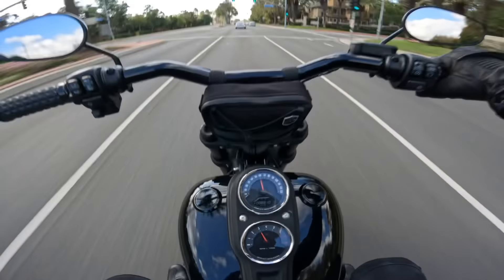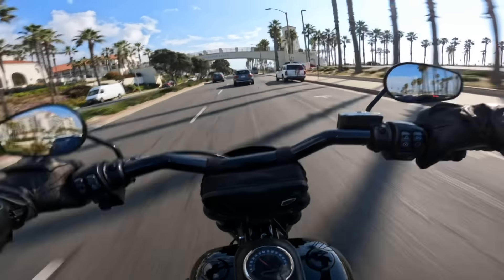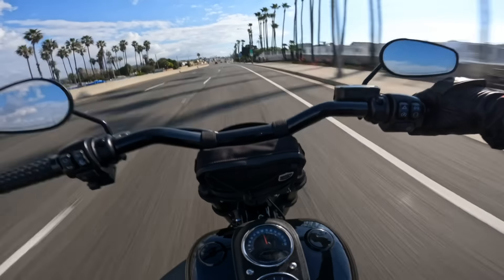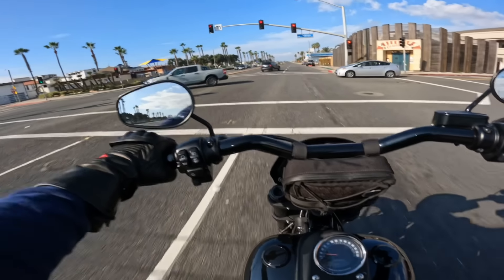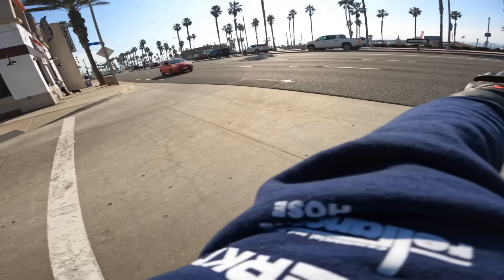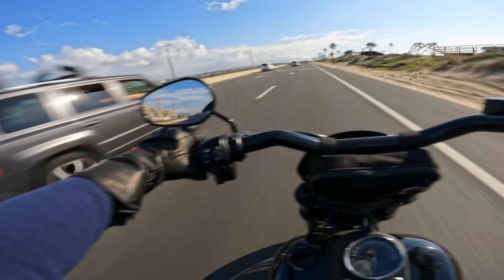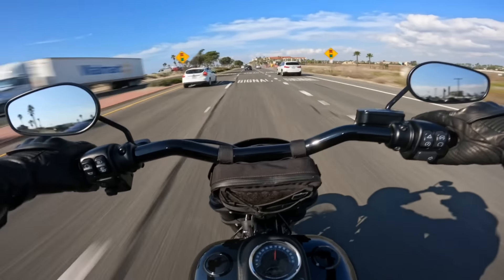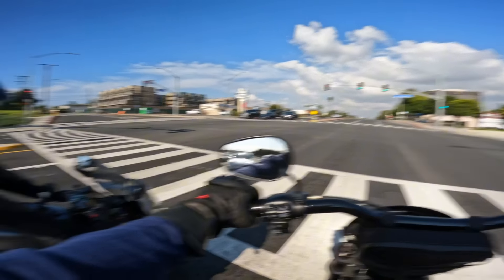THIS 150WHP HARLEY IS NASTY 😳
While visiting California for the holidays I took my dads bike for a spin and I can admit these are fun to ride! Maybe I’ll get one in the future ? 😁
Update this bike is a 2020 not a 2019!